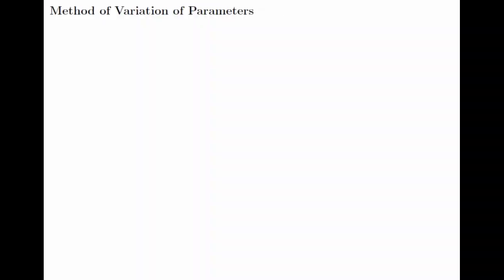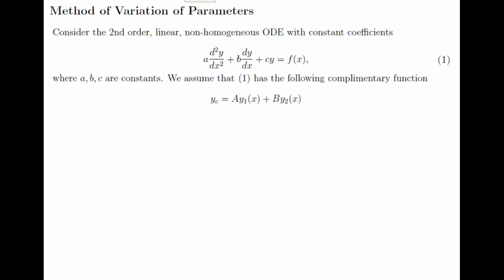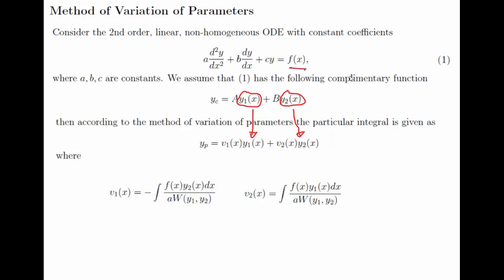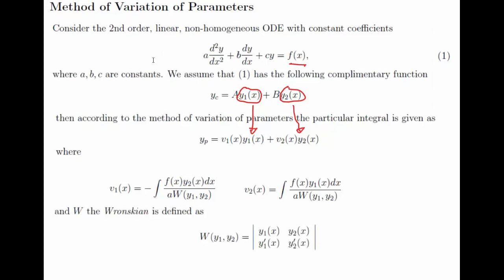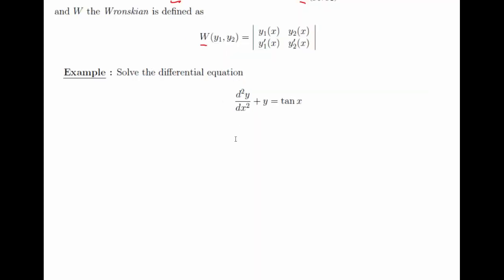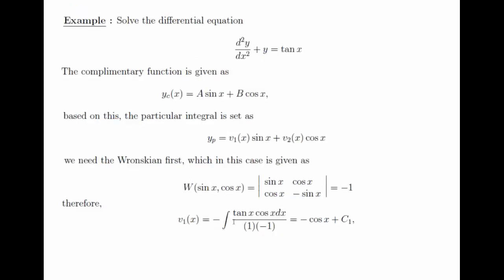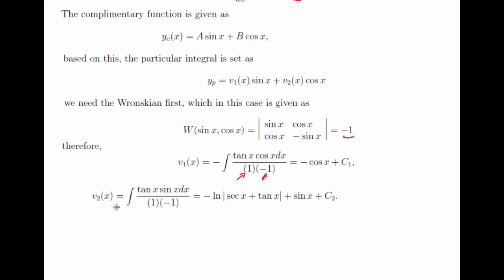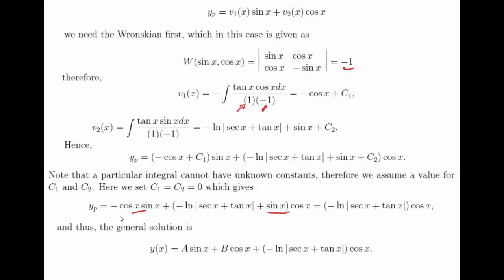2nd Order, non-homogeneous, constant coefficients (Variation of Parameters)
In this video, we are going to look at the method of variation of parameters used for non-homogeneous 2nd order ODES.

Textbook: Elementary Differential Equations 6th Ed by Edwards and Penny